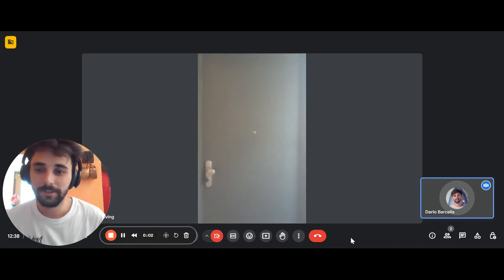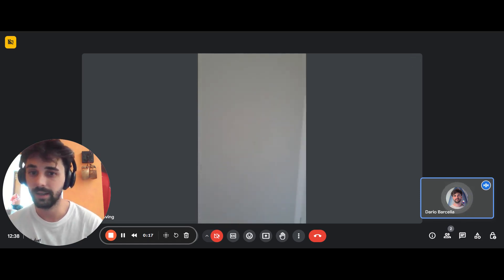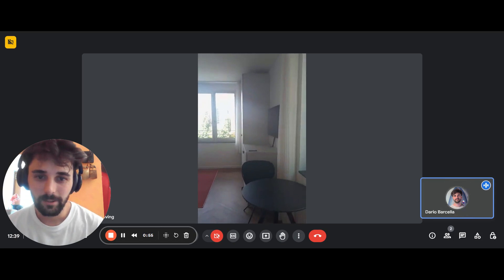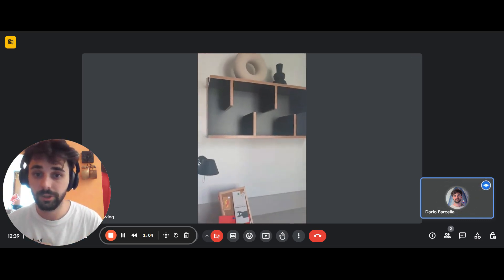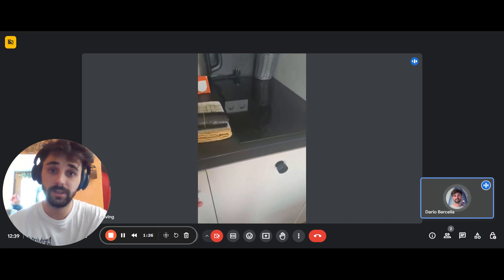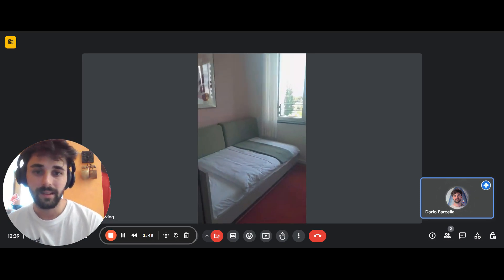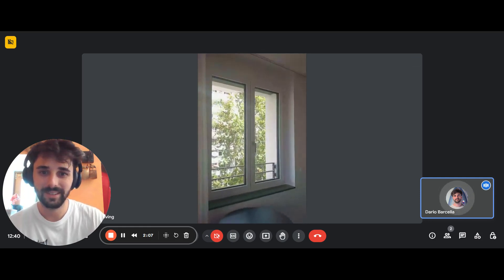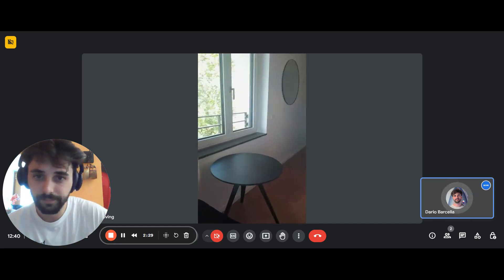Studio in Berlin - Spotahome (ref 1178309)